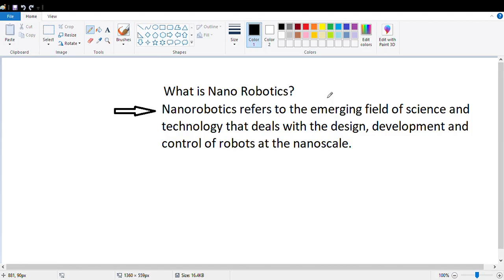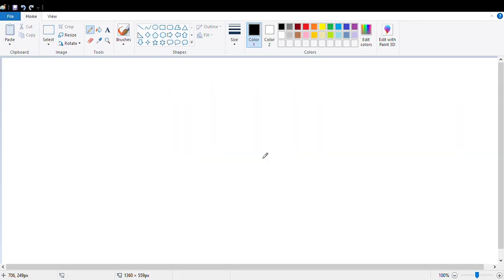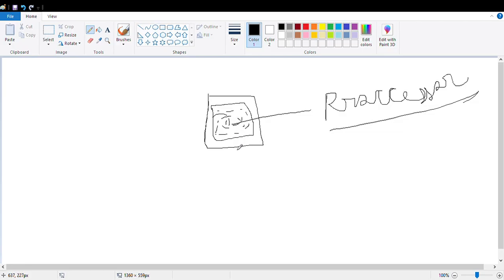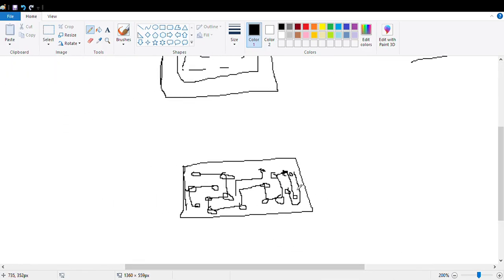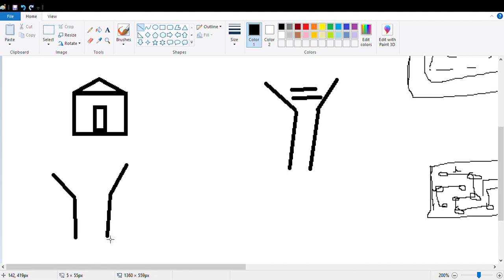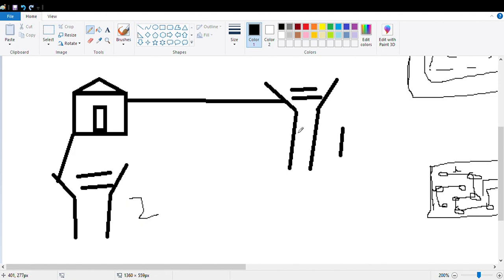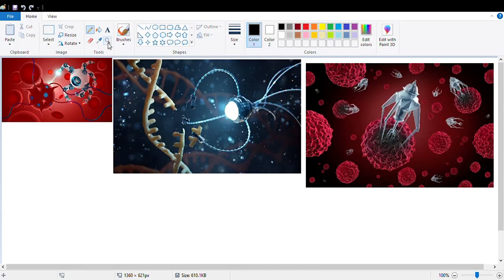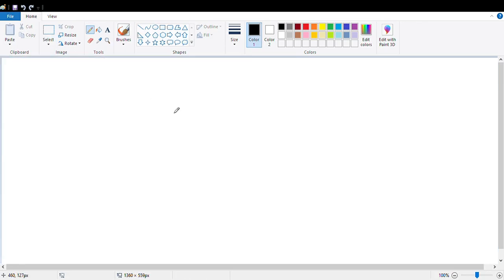Nano Robotics & Nano technology | Explained | By Mrinal Thakur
Knowledge can't be stolen:)